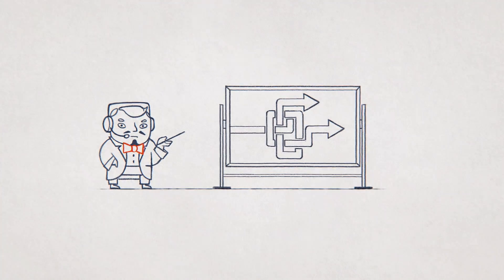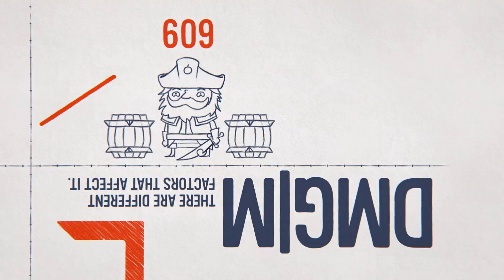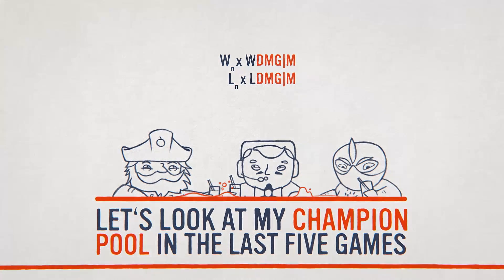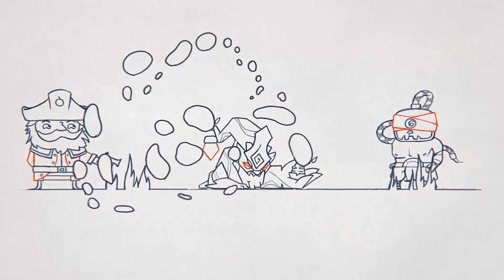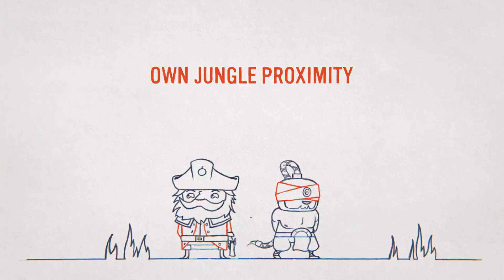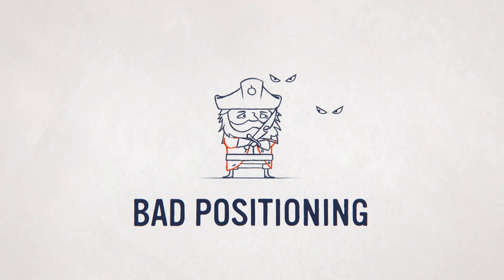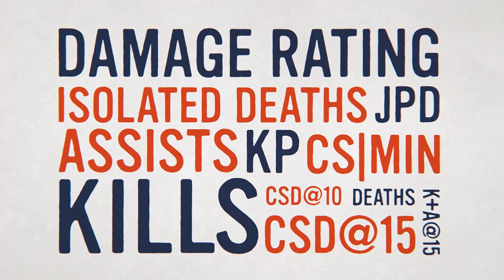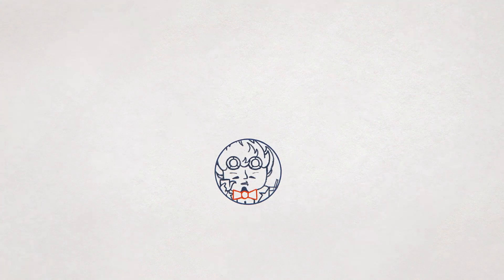Stats Science 101: EU LCS Top Laner Performance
Top Lane Week kicks off during Week 8 of EU LCS on Thursday March 16th at 5PM CET!

Do you have any burning questions for the pros?